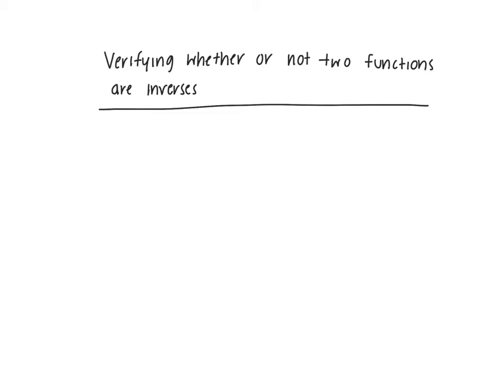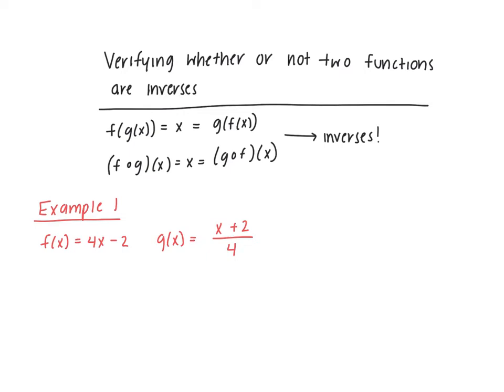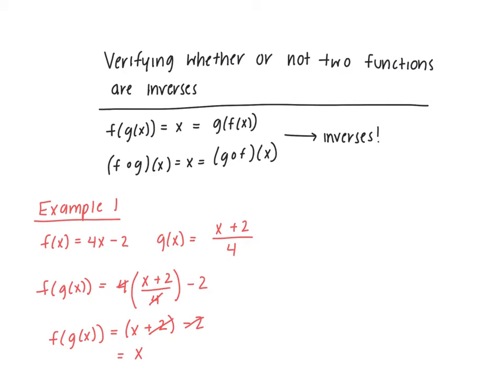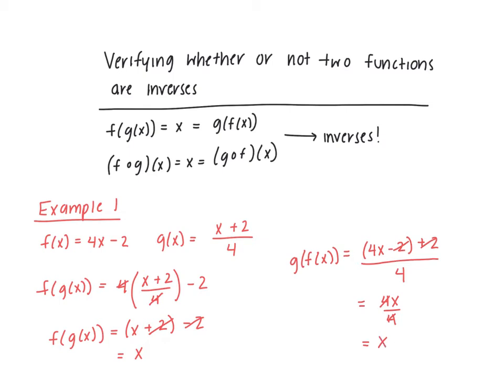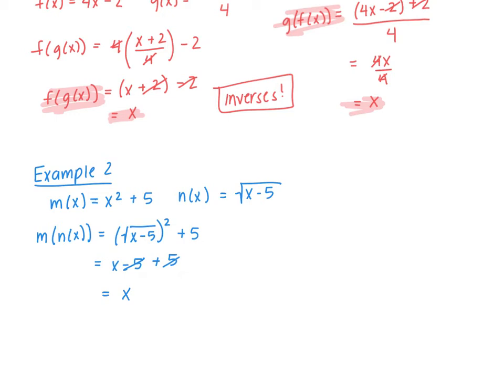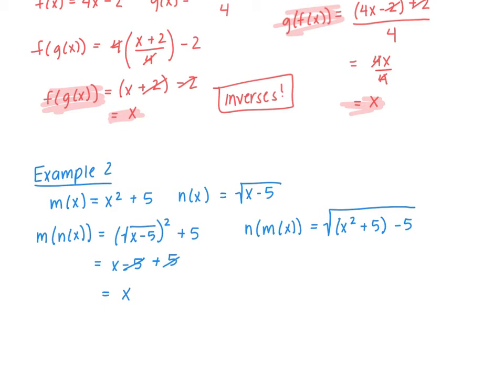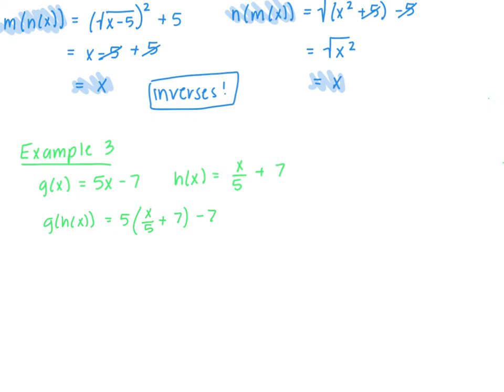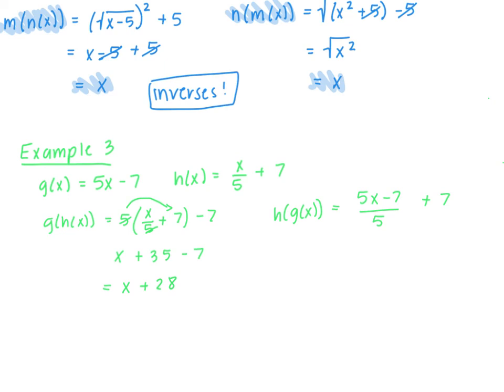Proving that two functions are inverses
Two examples of functions that are inverses and one where they are not